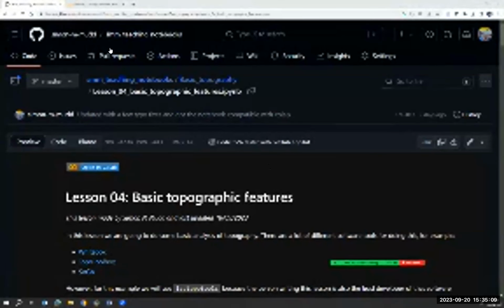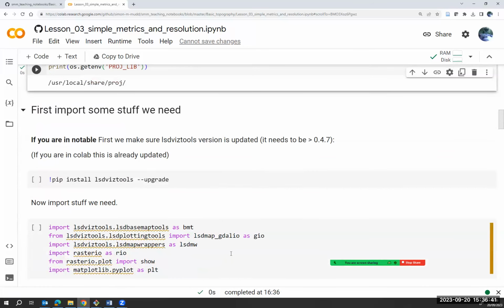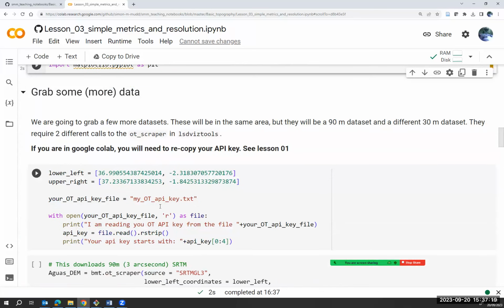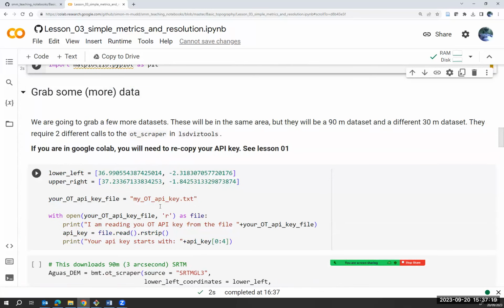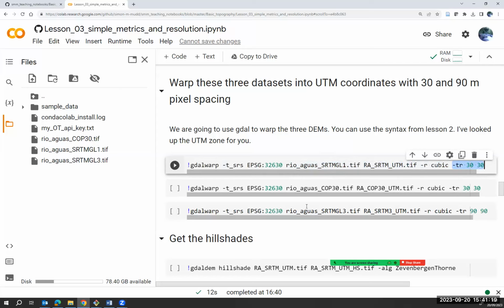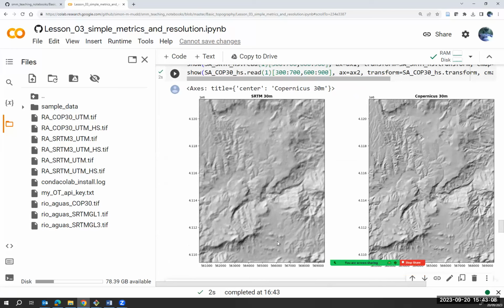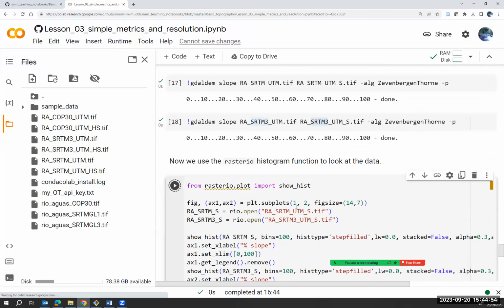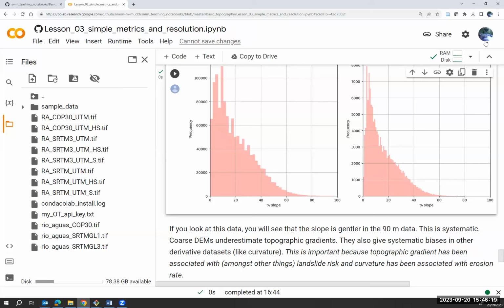Third video looking at how to manipulate rasters in google colab using rasterio and gdal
In this example I do some projections, look at different DEMs (SRTM and Copernicus), use gdaldem to get some hillshades and gradient rasters, and look at the impact of pixel size on the outputs of derivative rasters.